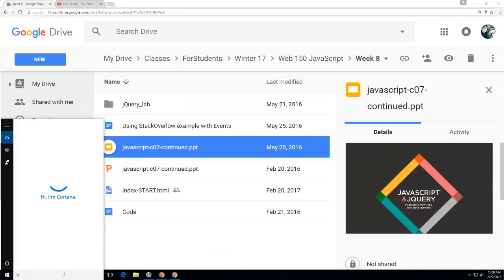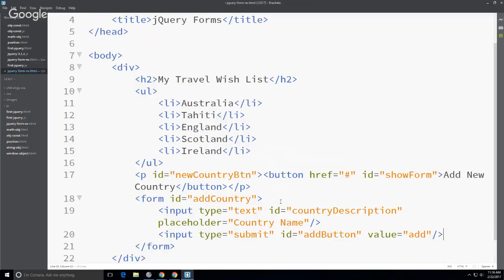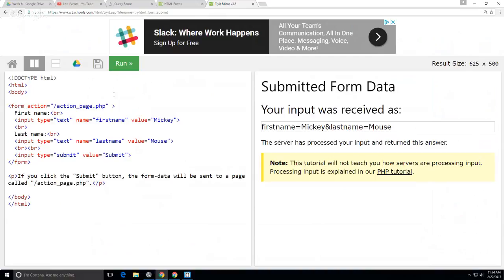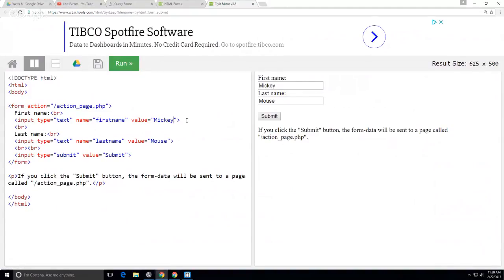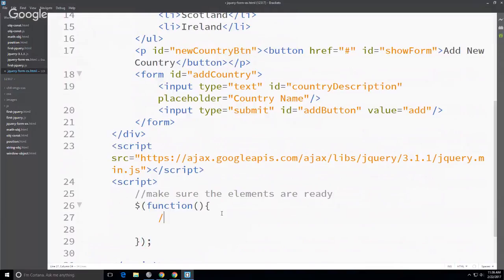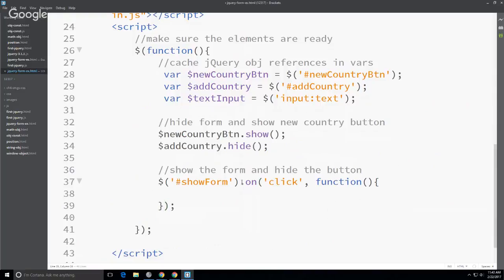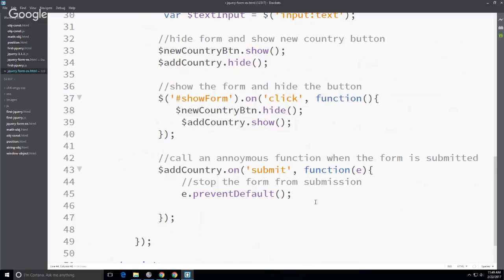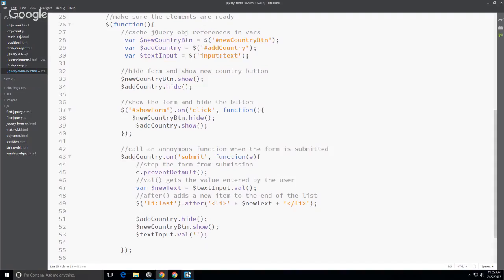Web 150 Intro to JS 2/22/17 jQuery Part 2